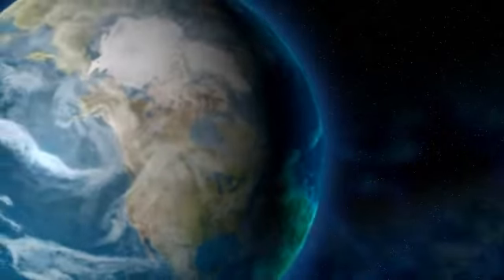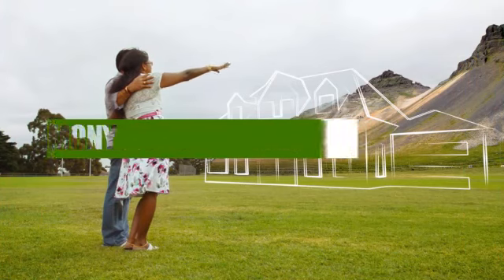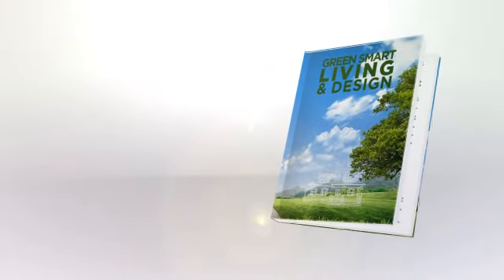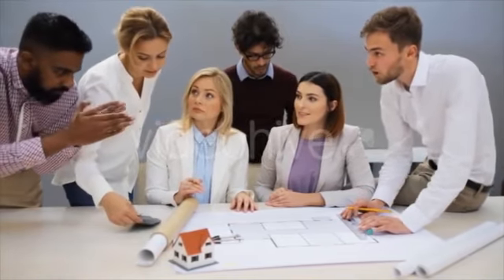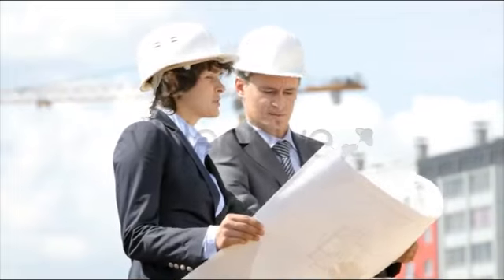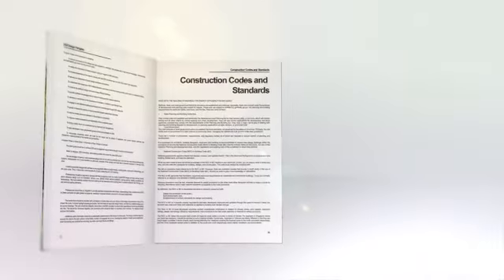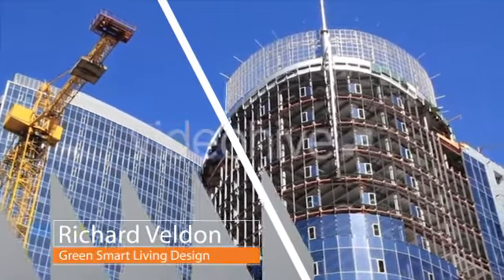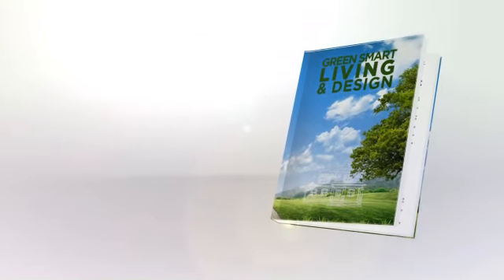Ebook ver 3